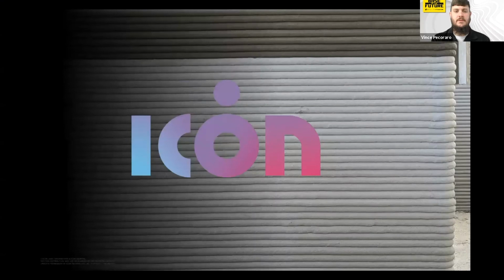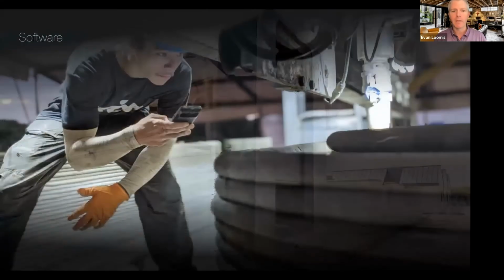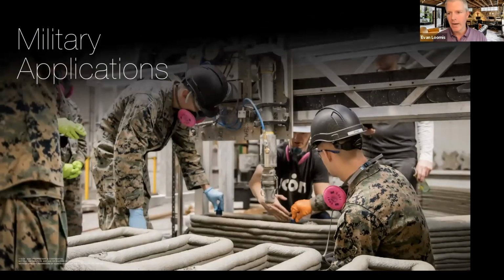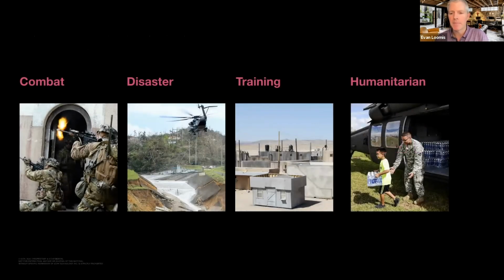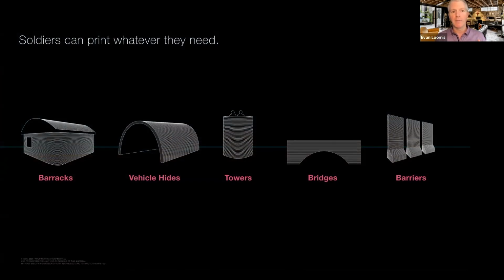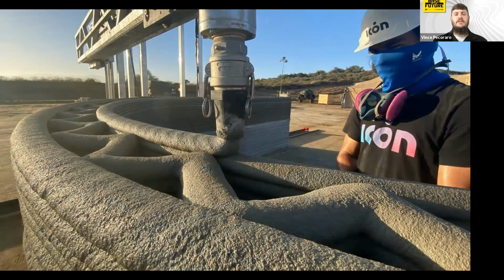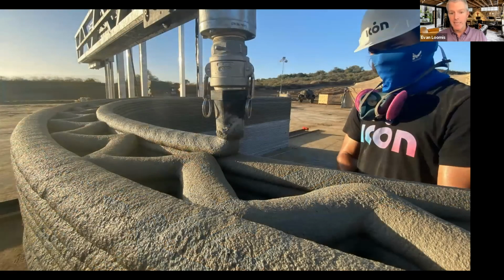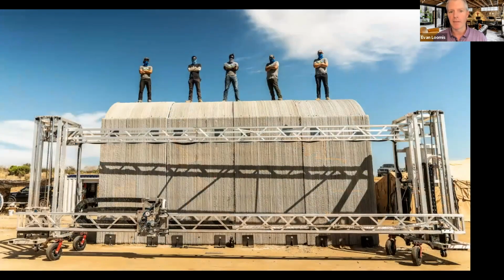Evan Loomis - Construction Scale 3D /// AFWERX Fusion 2020 ///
Vince “Swath” Pecoraro, Agile Acquisition Capability Lead for AFWERX, hosts a fireside chat with Evan Loomis, Co-Founder, ICON, on the topic of Construction Scale 3D Printing for Expeditionary Bases.

AFWERX is the Air Force's team of innovators who encourage and facilitate connections across industry, academia, and military to create transformative opportunities and foster a culture of innovation. Our mission is to solve problems and enhance the effectiveness of the service by enabling thoughtful, deliberate, ground-up innovation.

We do this with an approach that combines startup urgency with the largest pool of motivated talent in the world to uncover opportunities to improve Air Force capabilities, connect and engage the right stakeholders, and facilitate outcomes. AFWERX was established in 2017 by the Secretary of the Air Force and reports to the Vice Chief of Staff of the Air Force.